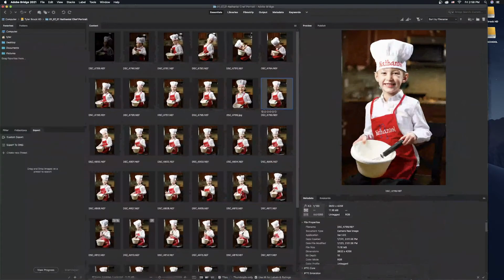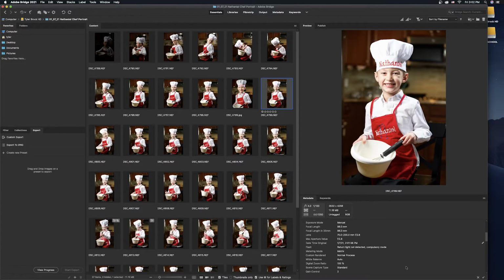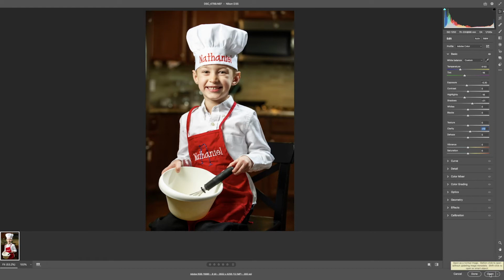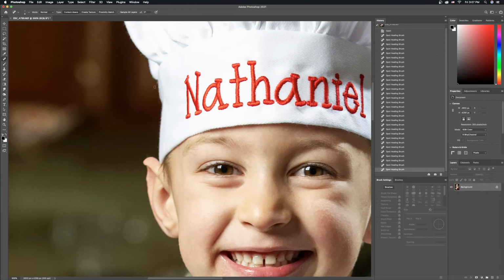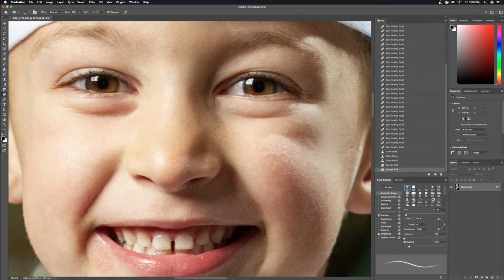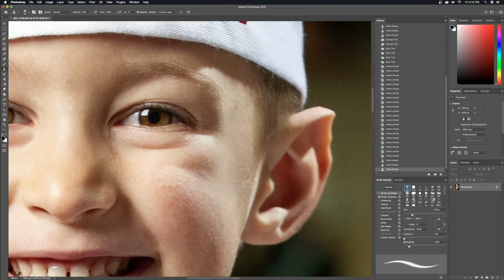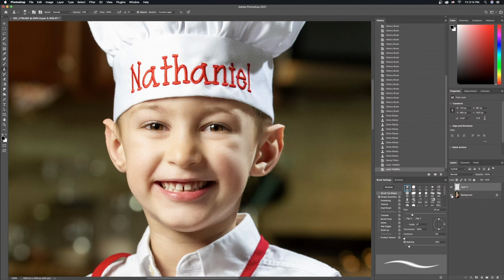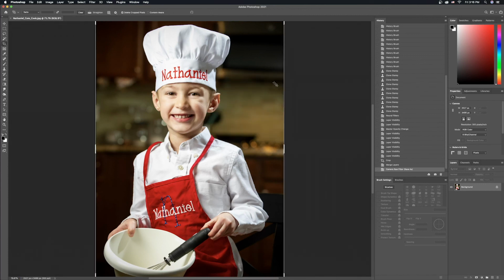Photoshop 1.0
Learn the basics of Photoshop and retouching